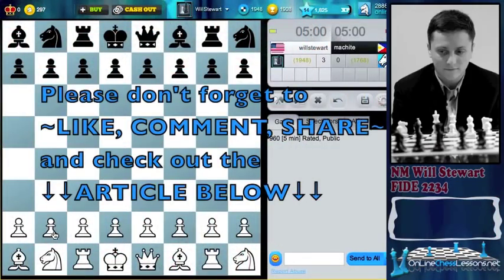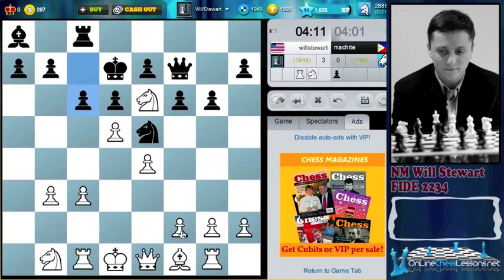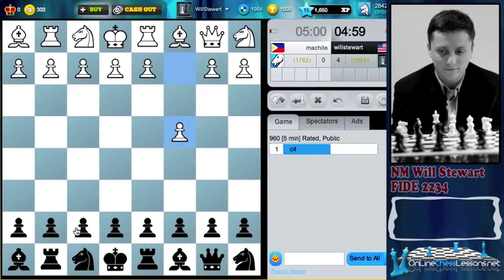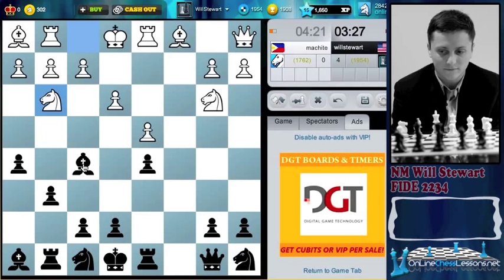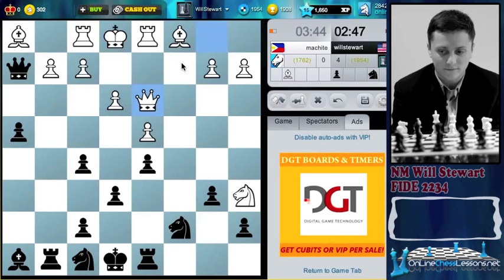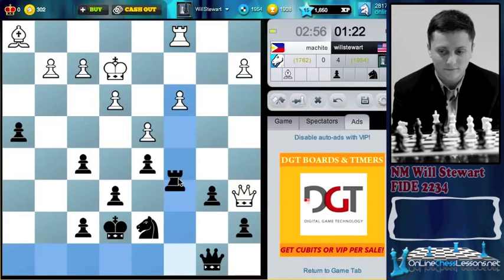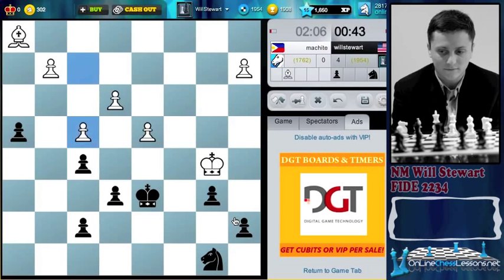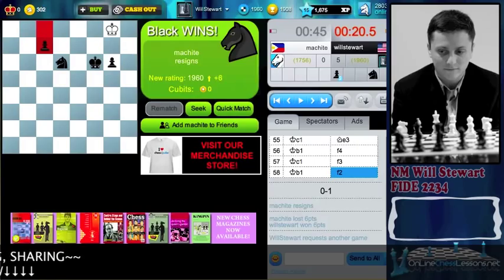Live Blitz FischerRandom Chess 960 #3 - Commentary by NM William Stewart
This is the THIRD of many Chess960 videos we'll be releasing. Thank you to ChessCube for providing the interface. Expect many more articles and videos in the coming days and weeks. We're going to cover many exciting live 960 blitz games do tons of instructional Chess960 videos and release many articles on Chess 960 strategies and tips.